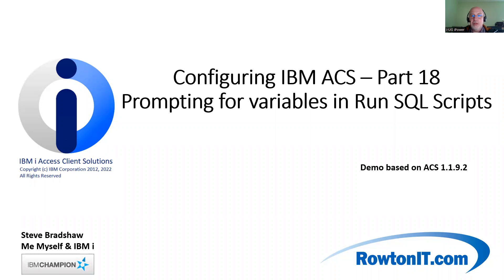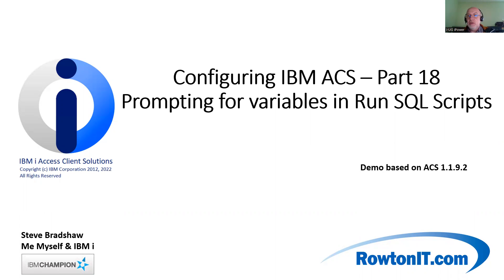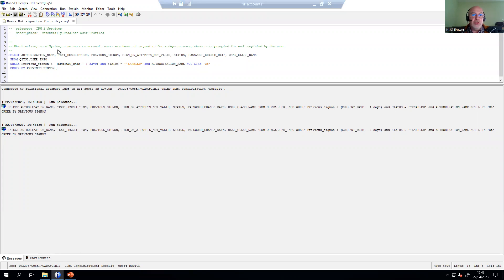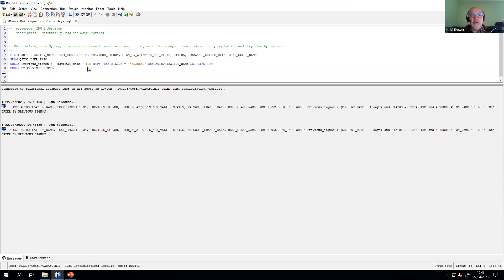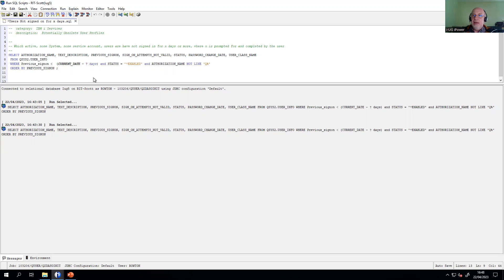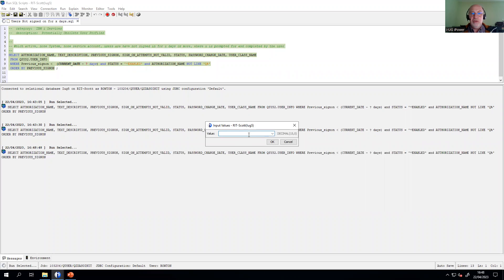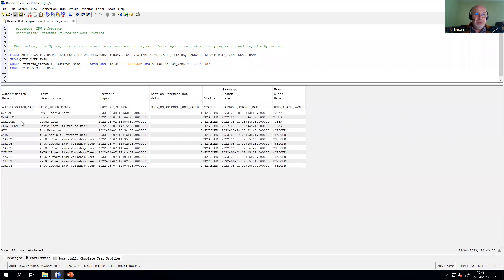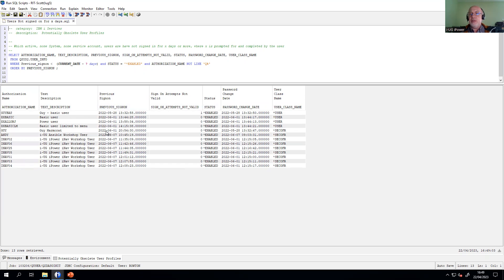Configuring IBM ACS – Part 18 Prompting for variables in Run SQL Scripts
In ACS version 1.1.9.2 IBM added the ability to prompt for variables in a Run SQL Script.  This is particularly useful when you are giving these scripts to users who are not so proficient in editing SQL but you do want them to be influence the data set that is returned.